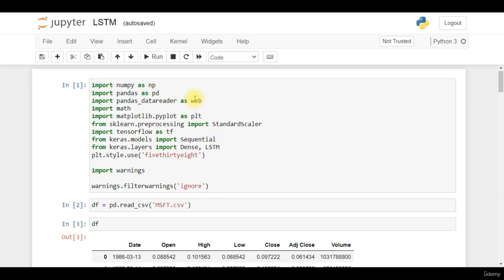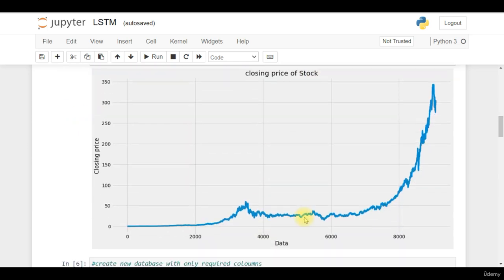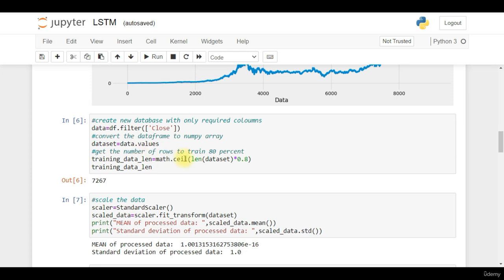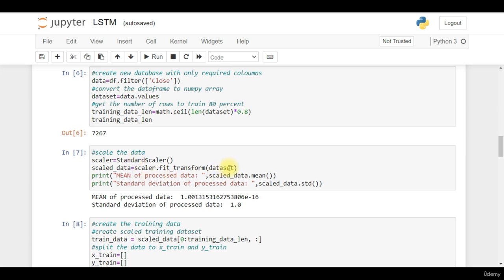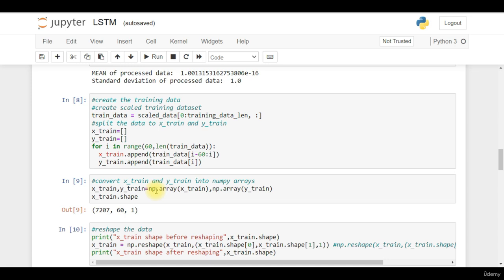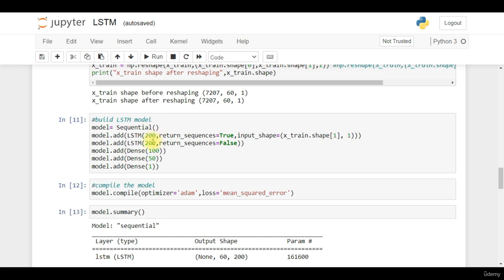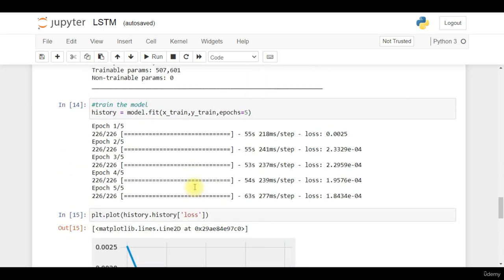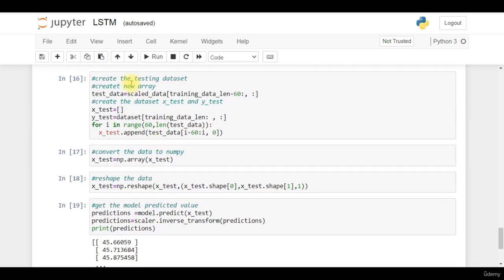Lecture #54: Stock Price Prediction using LSTM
Predict stock prices with deep learning in my latest lecture video, 'Stock Price Prediction using LSTM'! Learn how to implement Long Short-Term Memory (LSTM) networks in Python to forecast future stock prices based on historical data. Whether you're a beginner or an experienced data scientist, this tutorial walks you through data preprocessing, LSTM model architecture, and training the model for time series analysis. Join me as we implement this project step-by-step and explore how LSTMs can be applied to financial market predictions. Watch now to enhance your time series forecasting and deep learning skills!